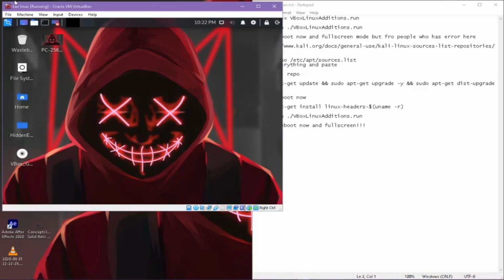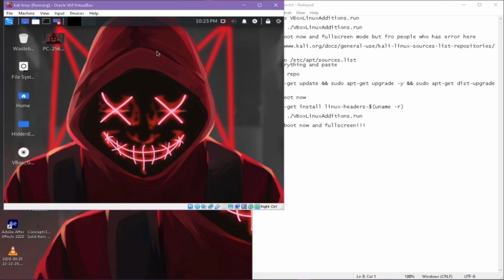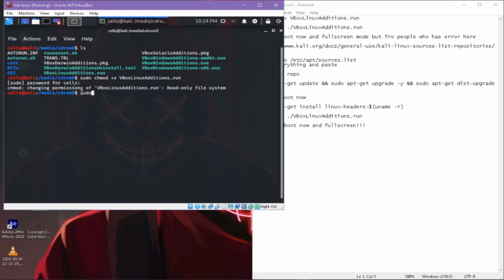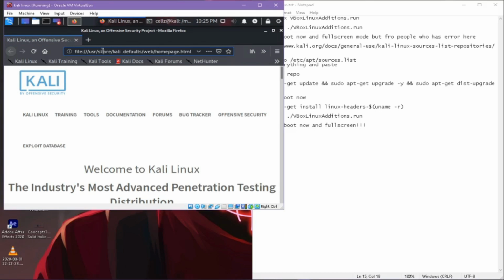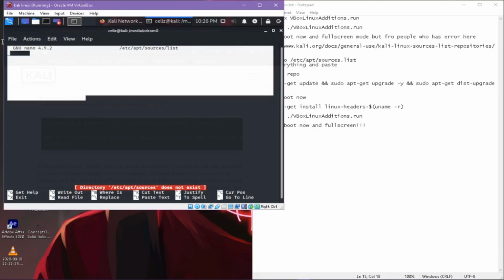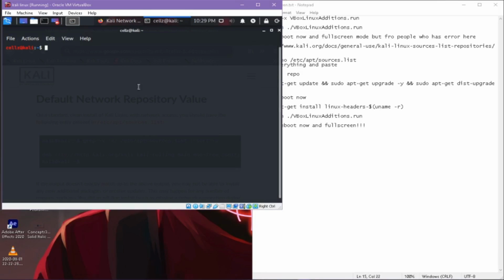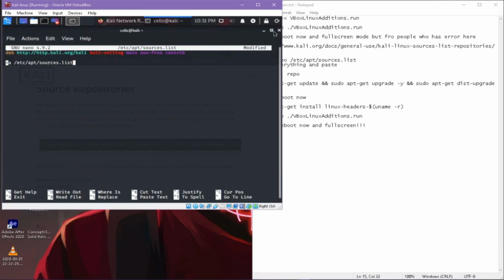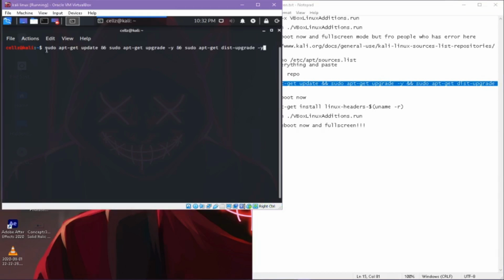How To Full Screen Kali Linux | Kali Linux #5